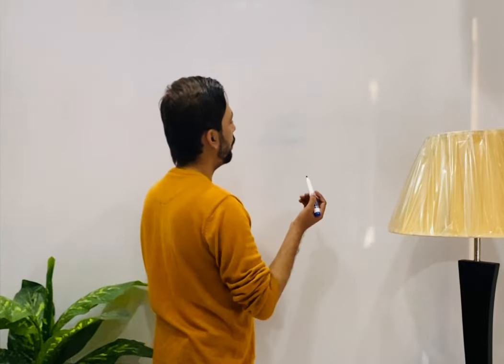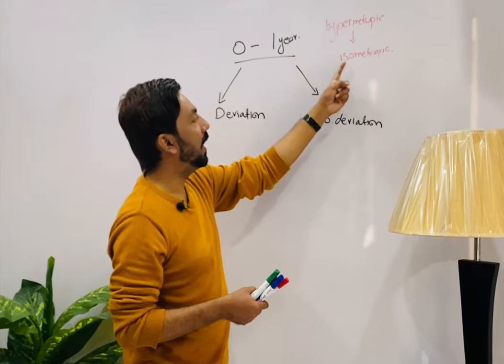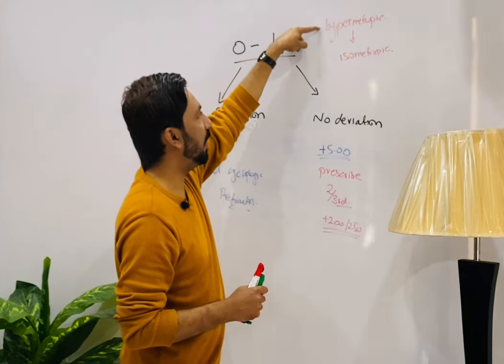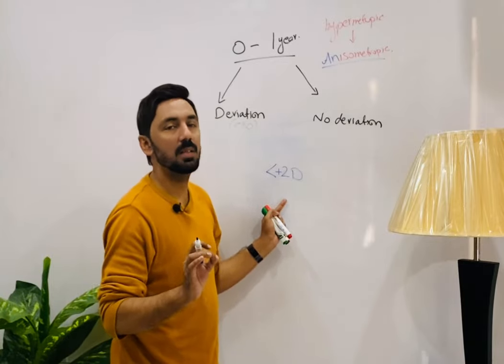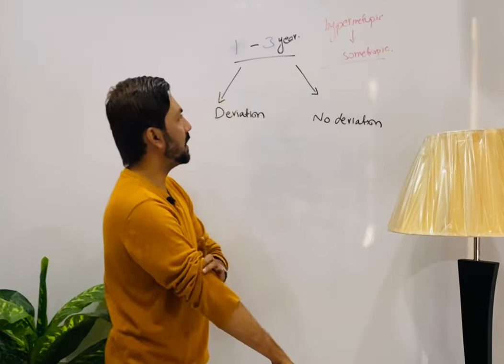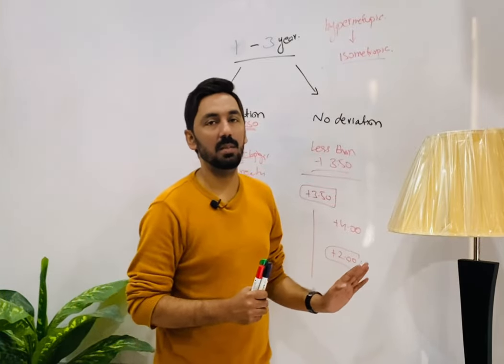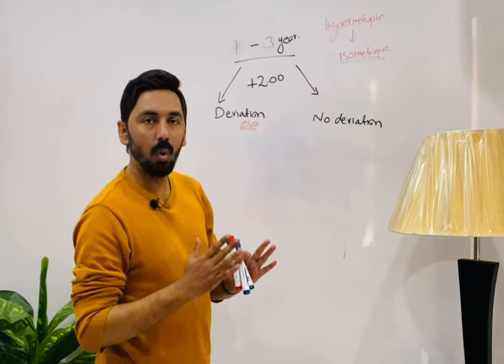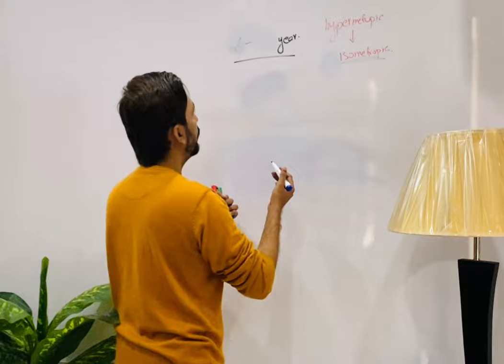Precipitation guidelines in Newly born to 10 years in hyperopia|| Emmetropization part 2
in this video we will learn prescription guidelines in hyperopia from newly born to 10 years of age group.
1. How will we prescribe if patient is isometropic hyperope associated with deviation from newly born to 10 years of age group?
2. How will we prescribe if patient is isometropic hyperope with no any association of deviation from newly born to 10 years of age group?
3. How will we prescribe if patient is anisometropic hyperope associated with deviation from newly born to 10 years of age group?
4. How will we prescribe if patient is anisometropic hyperope with no any association of deviation from newly born to 10 years of age group?
5. What are the signs and symptoms in hyperopia.
6. Classification of hyperopia.
Low hyperopia.
Moderate Hyperopia.
High hyperopia.